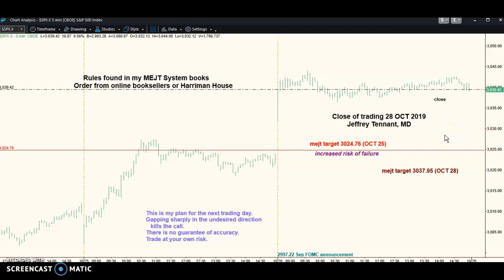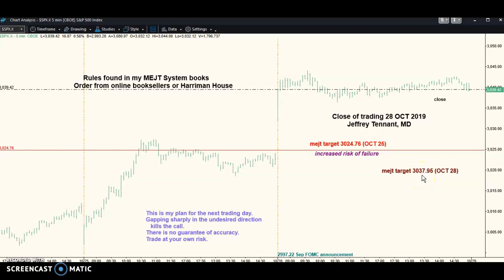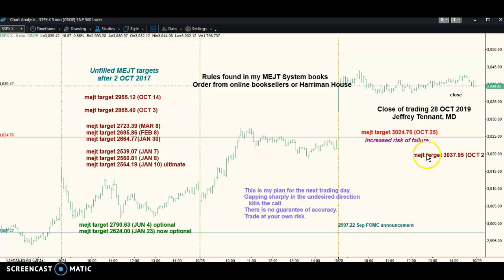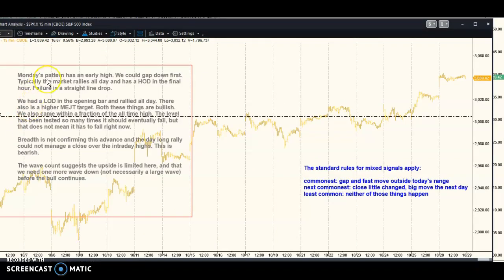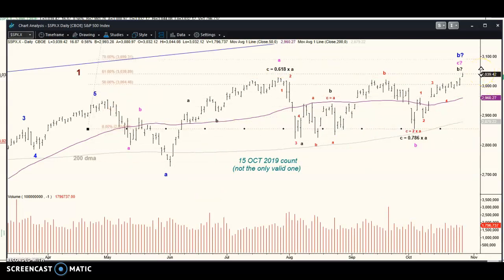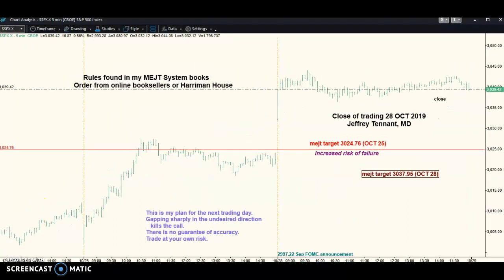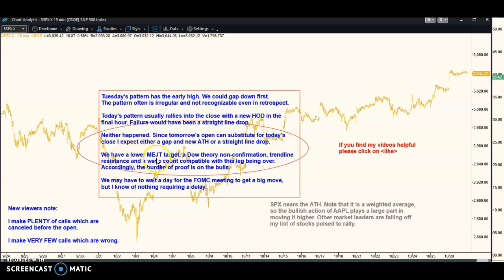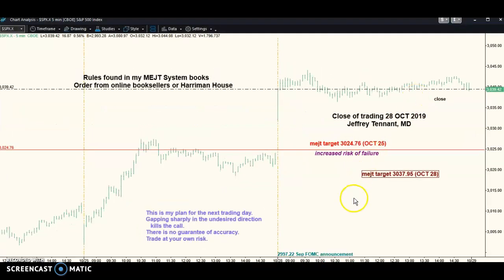MEJT stock market forecast 28 OCT 2019